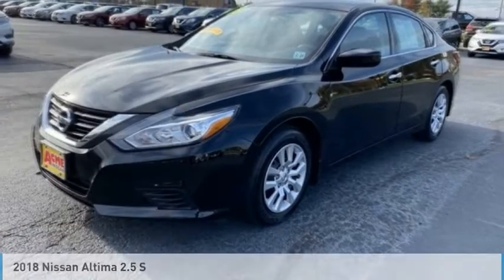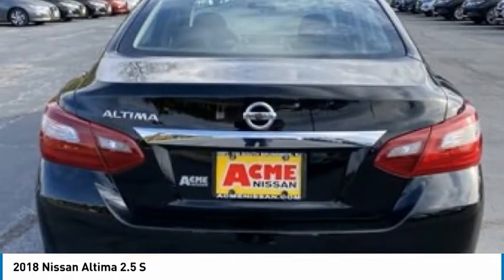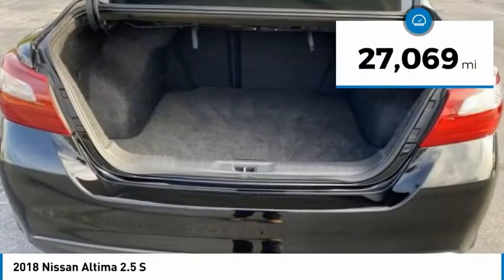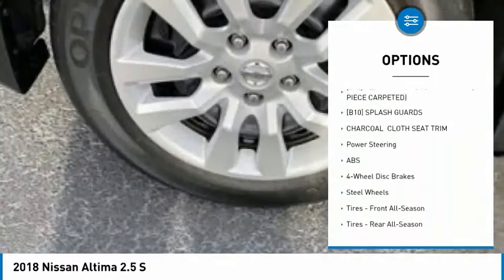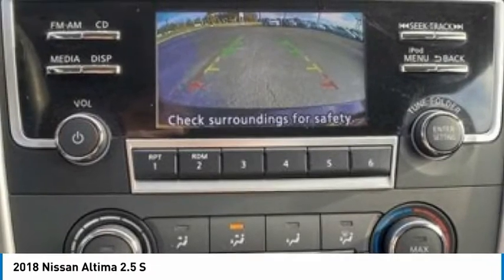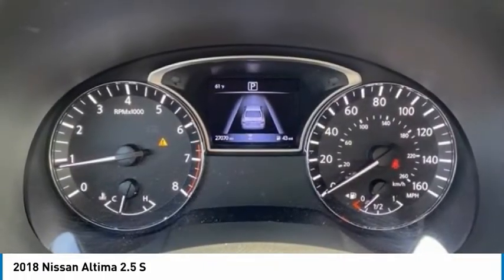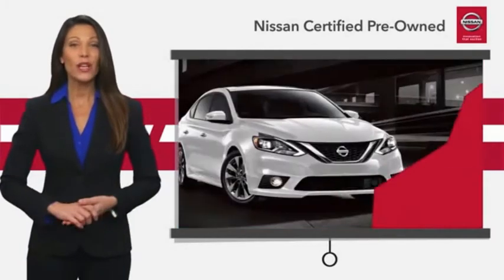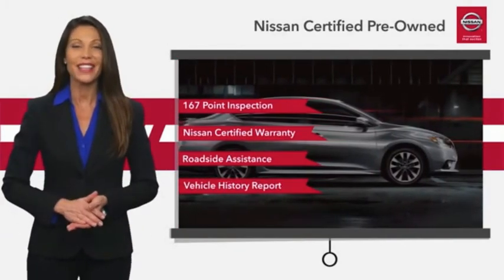2018 Nissan Altima 4846P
2018 Nissan Altima 2.5 S

Acme Nissan
2050 US HIGHWAY 130 MONMOUTH

Recent Arrival!NISSAN CERTIFIED, CVT with Xtronic.At Acme Nissan we want you to know that all our vehicles are priced at a competitive value position to the market. We use an independent 3rd party software to research internet listings on all vehicles in the market so we can ensure that our prices are the most competitive out there. We do this simply so people choose us when they start searching for their next car.2018 Nissan Altima 2.5 S Certified. CARFAX One-Owner. 27/38 City/Highway MPG3 Years of Basic Scheduled Maintenance Includes 6 Oil Services and 6 Tire Rotations in the first 36 months of ownership. Valid on new and preowned Nissan vehicles only. All services to be performed at Acme Nissan. Excludes diesel engines. No Cash Value. Dealership employees ineligible. NJ residents only.